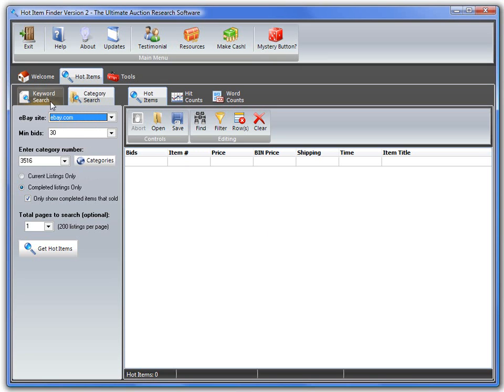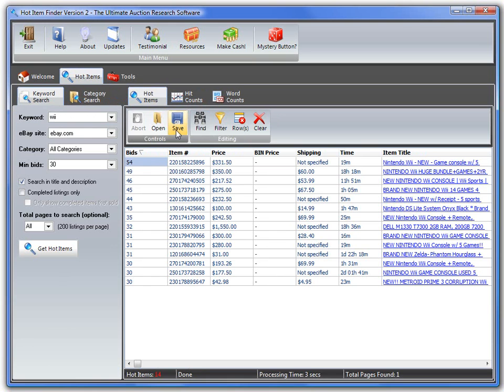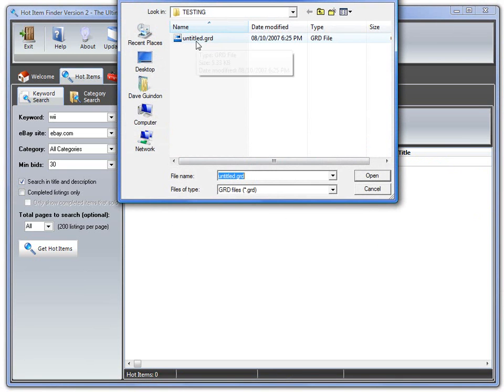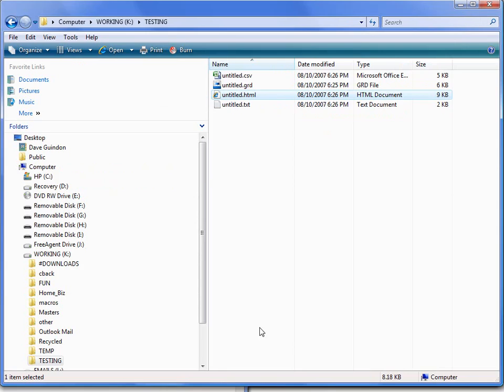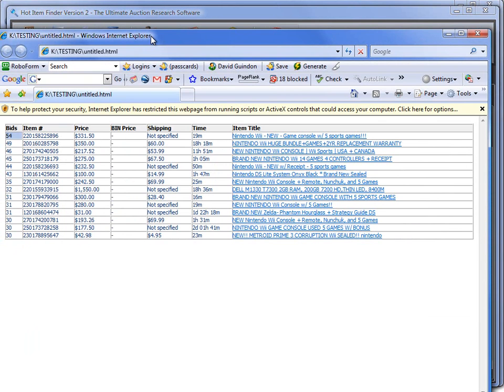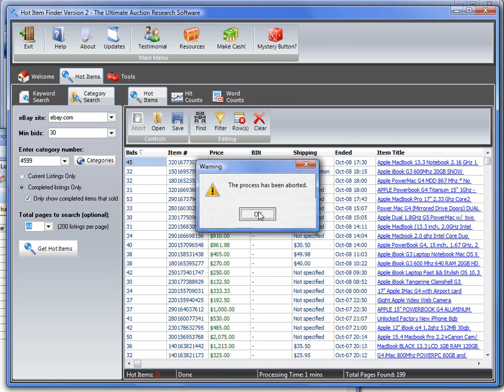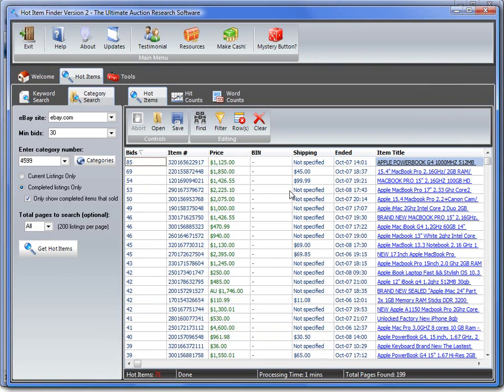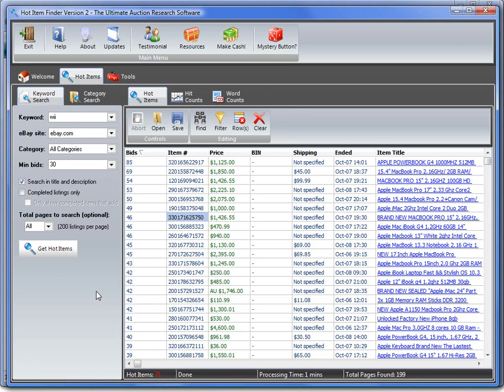4 Saving and opening files ... and some tips eBay Auction Research Software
4Saving and opening files ... and some tips.wmv
Hot Item Finder is the ultimate eBay seller tool that finds all the current and past HOT ITEMS on eBay as well as analyze category statistics, generate popular search terms that users enter into eBay's search field and search eBay's list of keywords.
Hot Item Finder | Ultimate eBay Auction Research Software | Find Hot Items

keyword research by
trojan tool
keyword research report
market data analysis